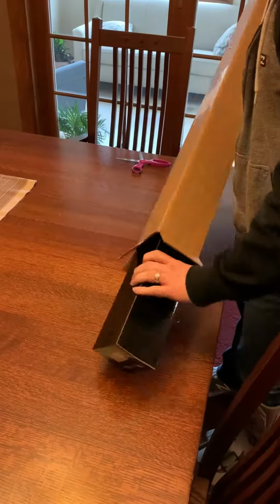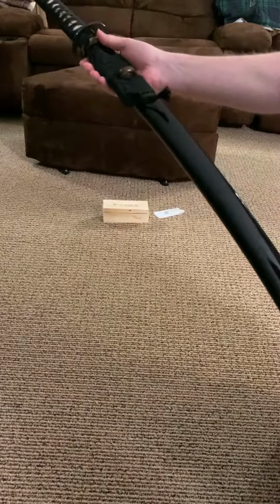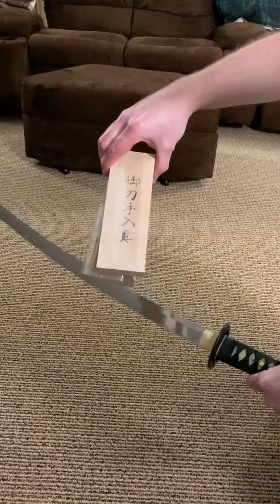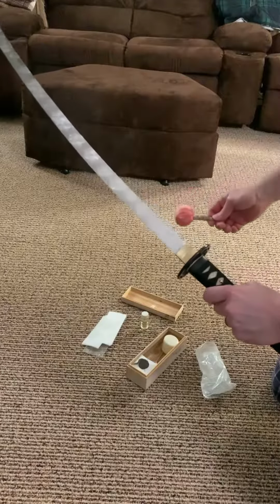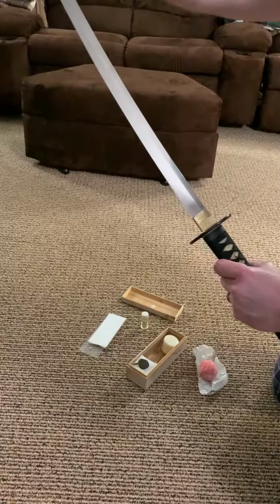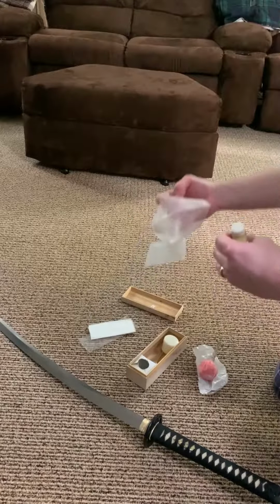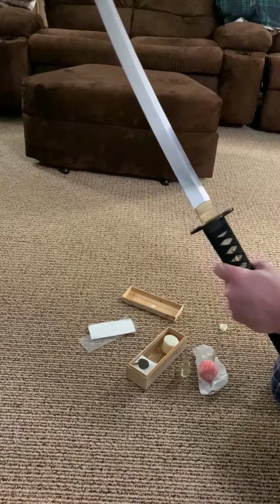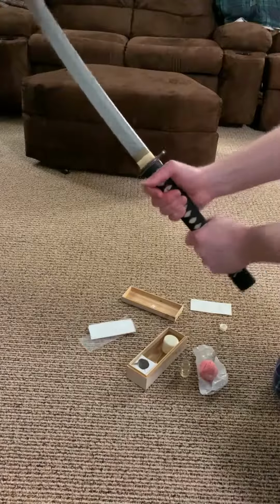How to Clean a New Katana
How to clean a new katana, or after kobudo cutting demonstration, do not touch the sharp edge of the blade.
1. Wipe off shipping oil or debris from the blade using a clean cloth running along the backside of the katana
2. Lightly tap uchiko ball along both broadsides of the blade, avoiding the sharp edge
3. Wipe off the dust with a new clean cloth
4. Place small amount of oil on a 3rd, unused cleaning cloth
5. Wipe a thin layer of oil on both broadsides of the blade, running the cloth along the backside of the katana